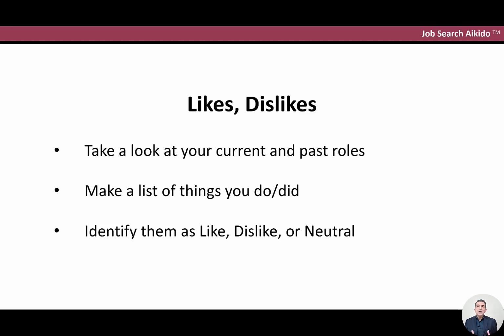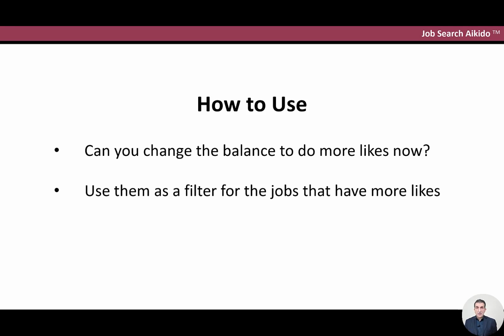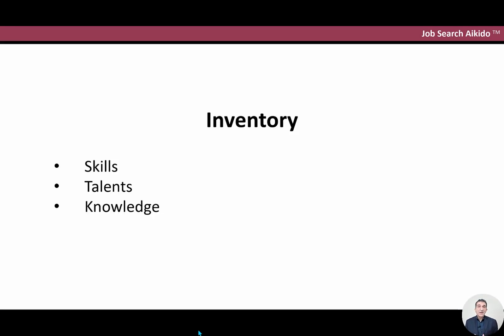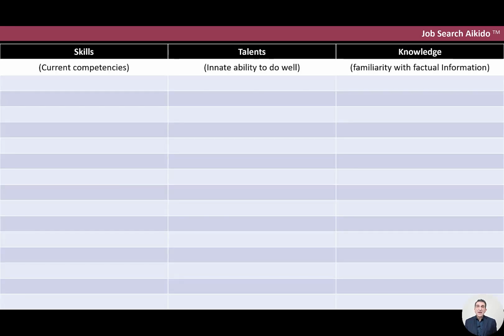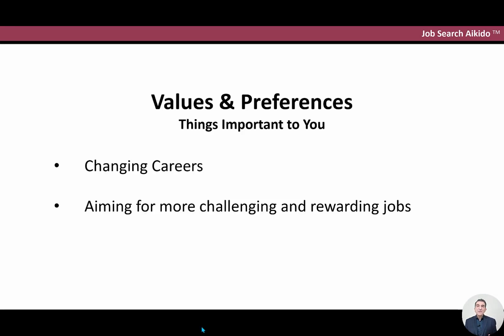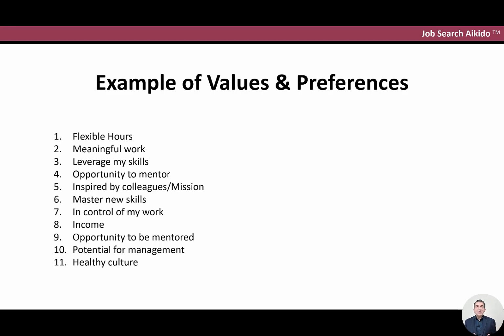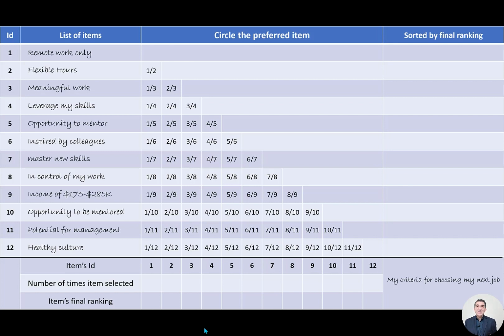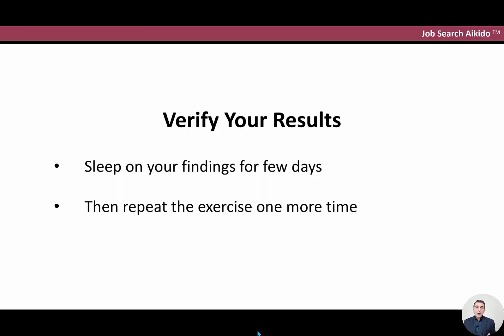Course Edit 3